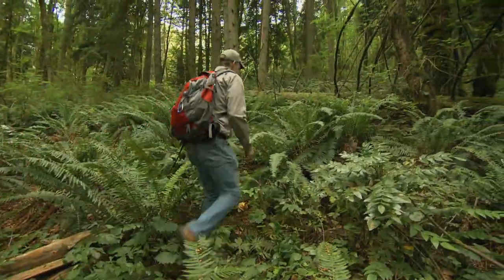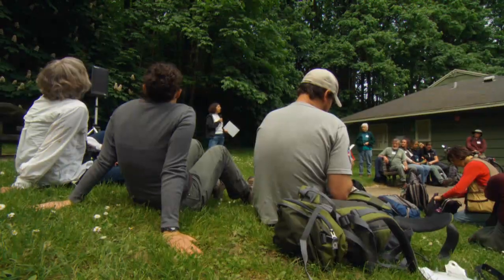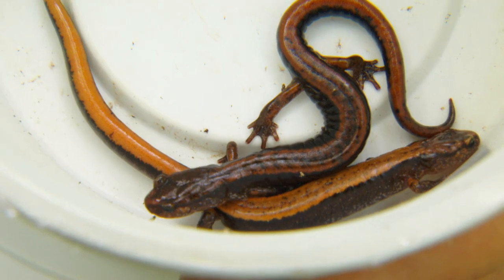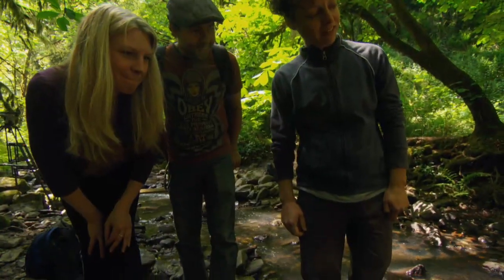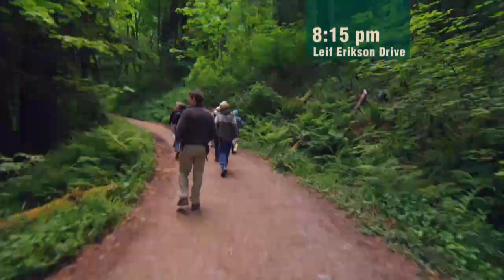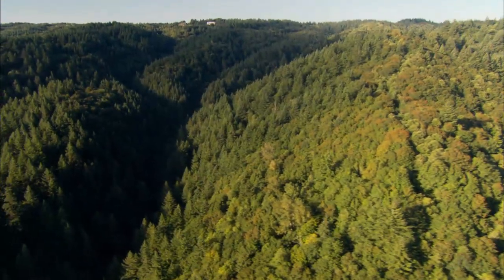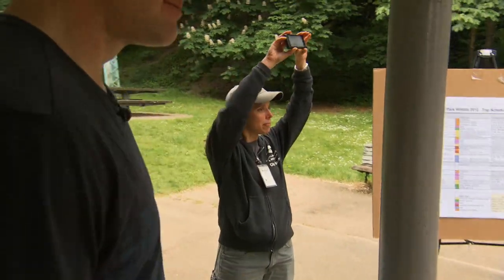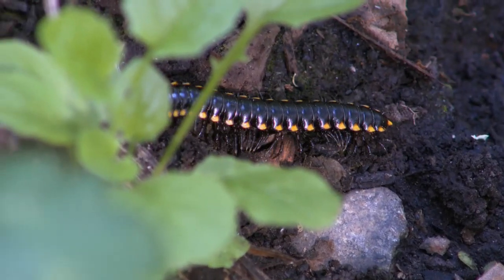Elk, Beaver & Pygmy Owls in Portland's Forest Park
There's only one place in Oregon where you can find wild elk, mountain beaver and pygmy owls in the middle of a city - it's Portland's Forest Park. But these, and a myriad of other species, remain hidden from most Portlanders. During the Spring of 2012, over 150 wildlife experts and volunteers converged on the park for 24 hours to search streams, trees, and undergrowth for anything that moved. It was the Park's first Bioblitz.